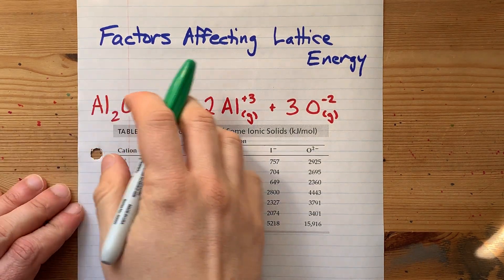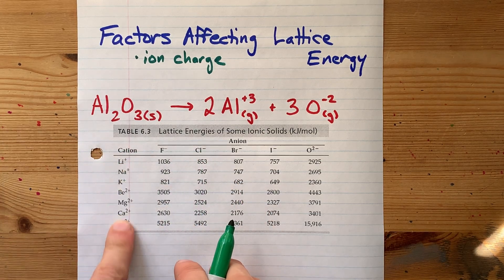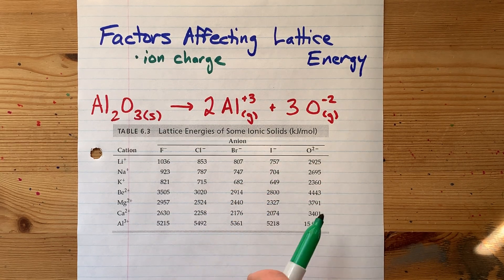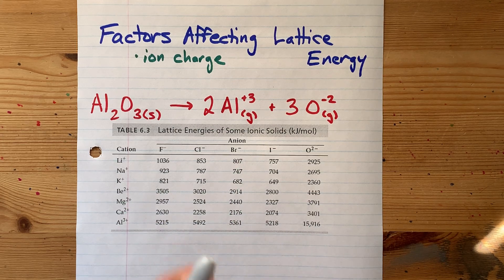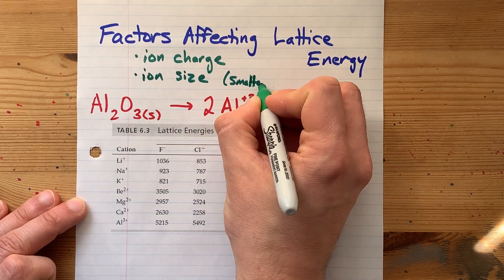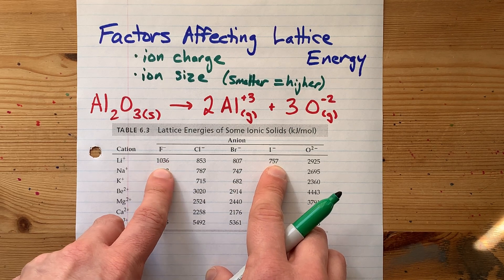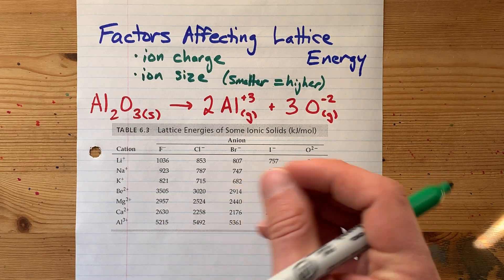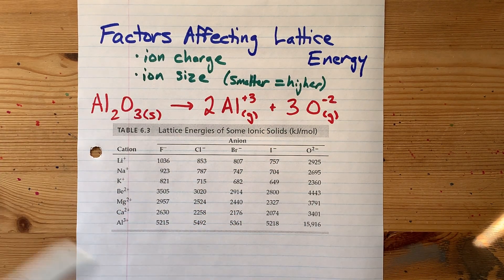Factors Affecting Lattice Energy: Ion charge, Ion size (with Examples)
Lattice Energy is the amount of energy released when gas-phase ions combine to form solid ionic compounds.
(Some teachers say it's the reverse; how much energy it would take to break a solid ionic compound into its gas phase ions)
BIGGER CHARGES = HIGHER lattice energy
That's the most important factor.
After that, if there is not clear winner when you compare the charges, you should consider size.
SMALLER IONS = HIGHER lattice energy.
Packing the same amount of charge into a smaller space makes the ions more attracted to each other, and this increases the amount of energy released when they combine.